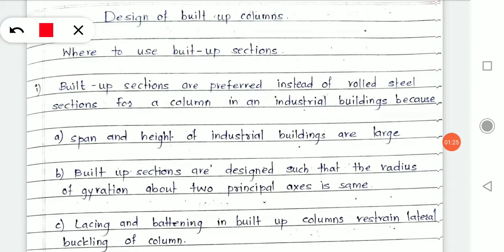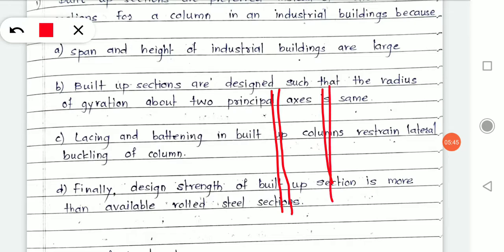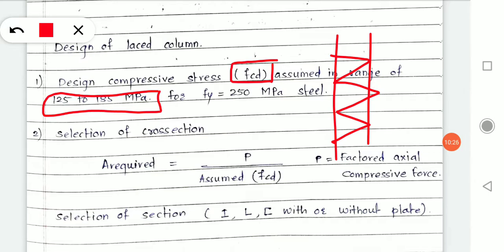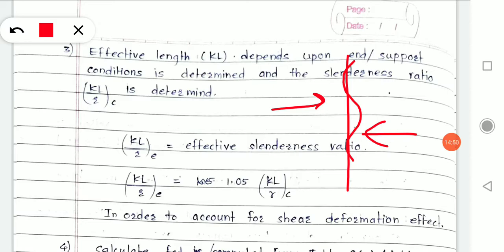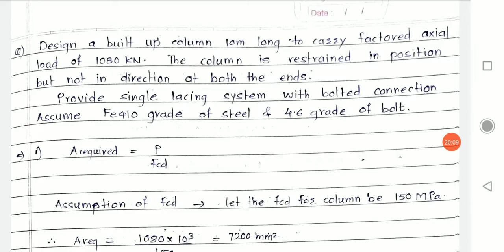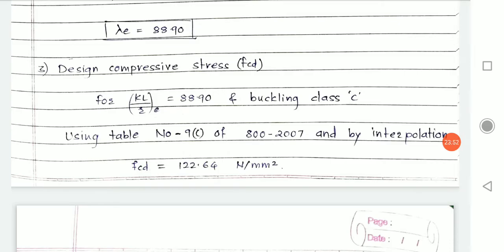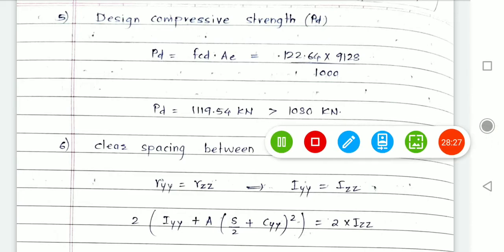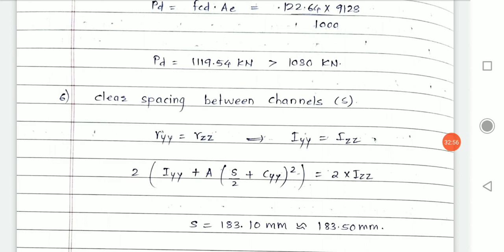Design of built-up column